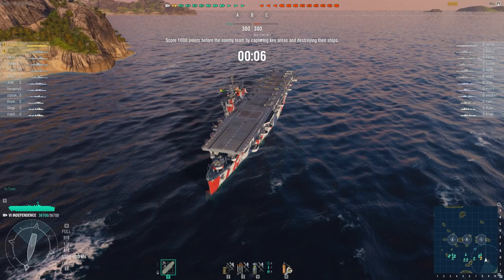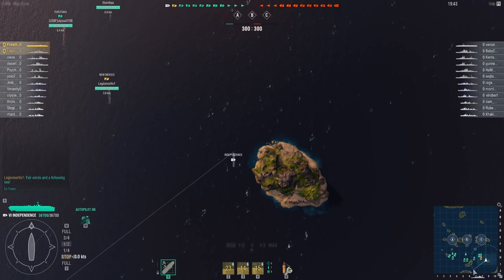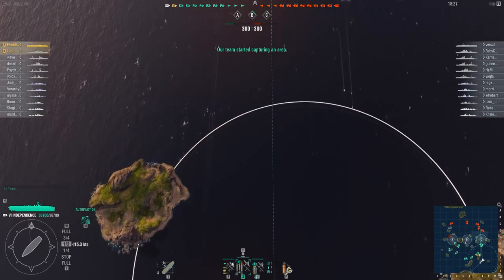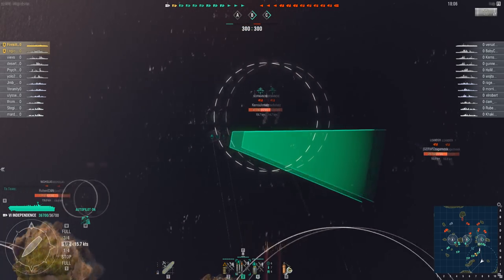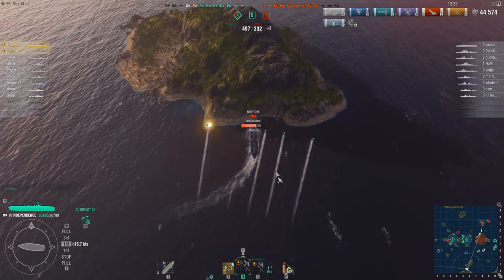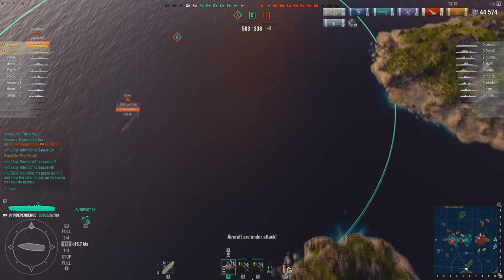World of Warships - Attempting to Aircraft Carrier.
So as a BB Main, I hate carriers. But you know what? Its time I tried it properly...

World of Warships is a fun free to play warship game by Wargaming, Check them out!